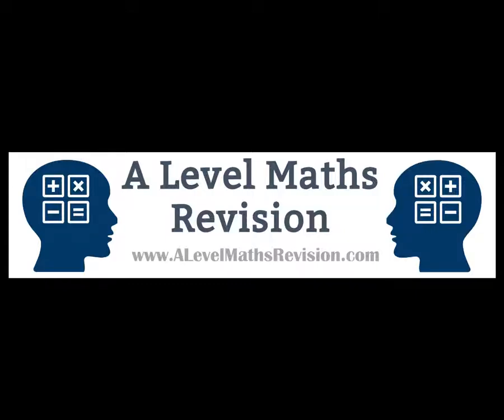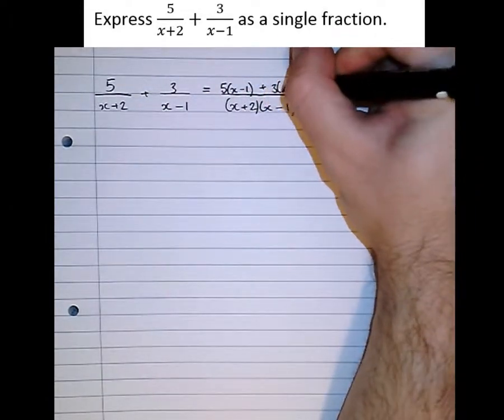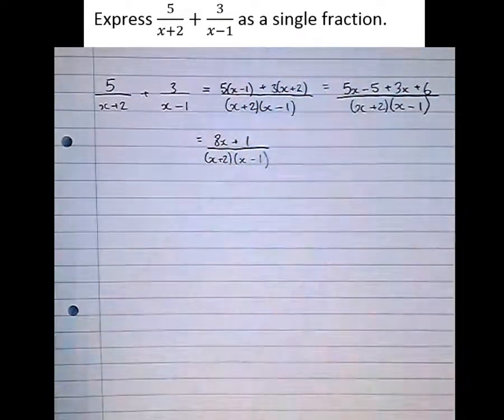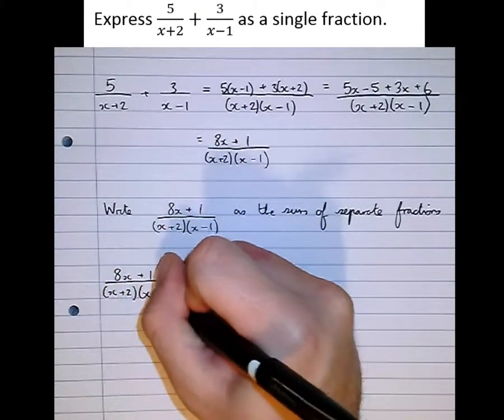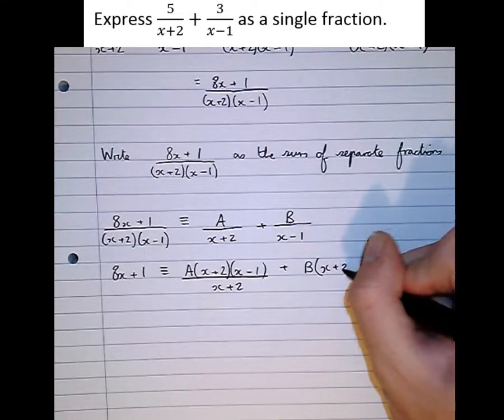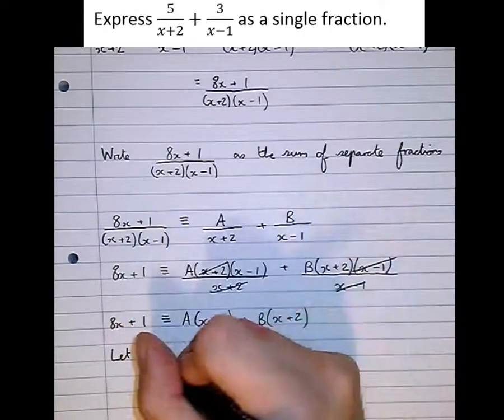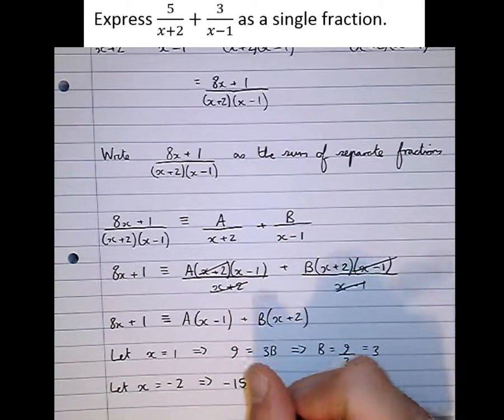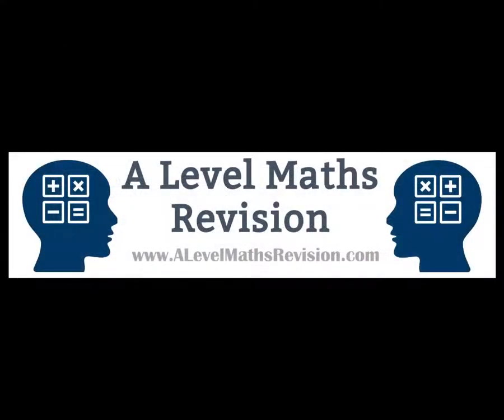A Level Maths Revision: Introduction To Partial Fractions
An A Level Maths tutorial video on Partial Fractions.